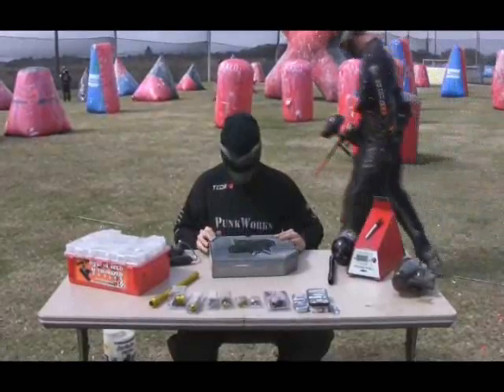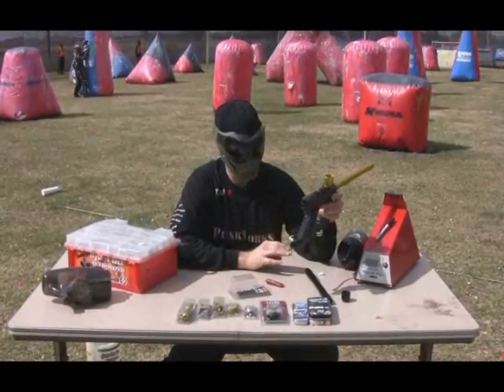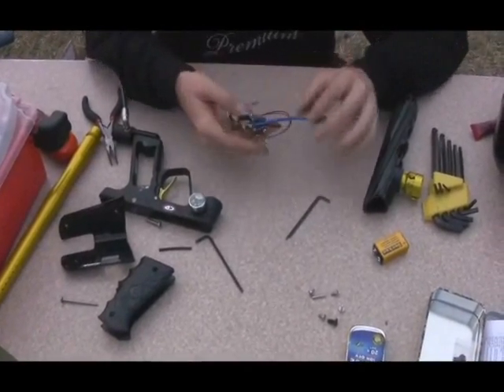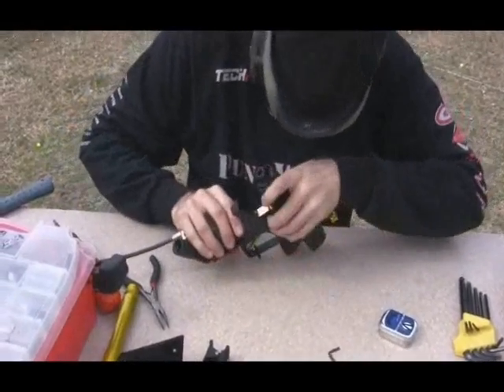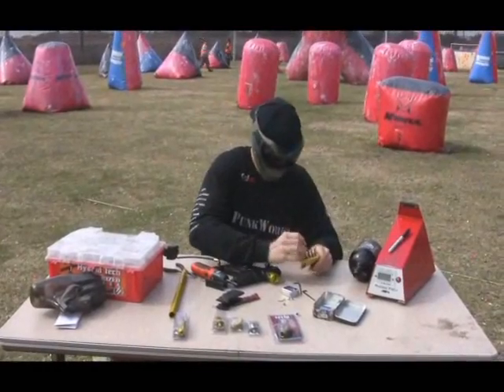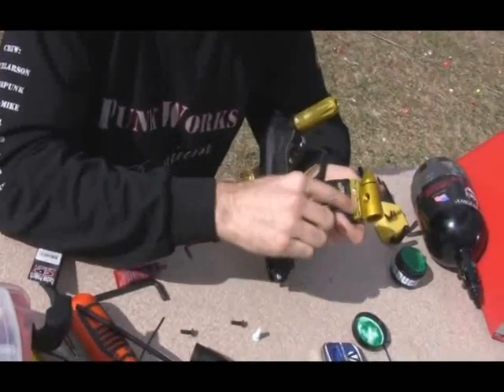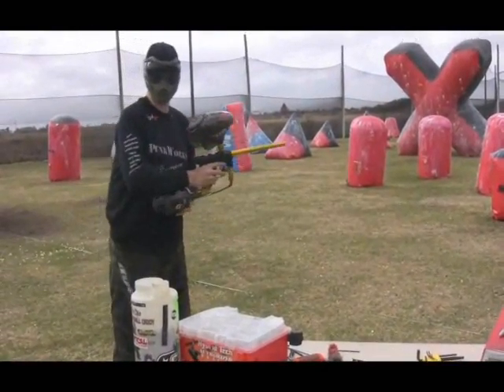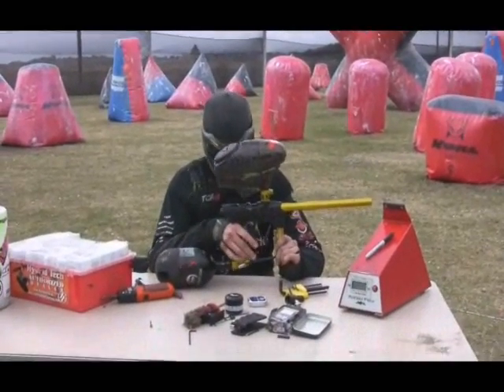The Smart Parts Ion Upgrade Super Duper Show of DEATH!!!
Here it is! The Ion Show of DEATH!!!

We upgrade this Ion, in the middle of LIVE XBall matches!

Yes, we got shot numerous times (about 30 times each)

This is for all the Ion owners, enjoy!